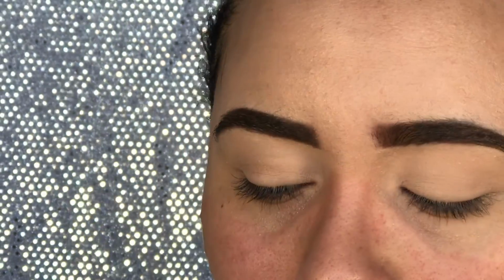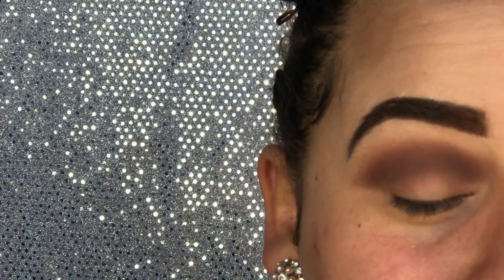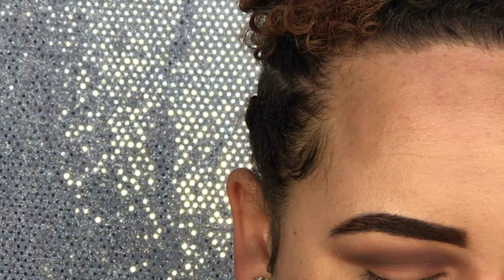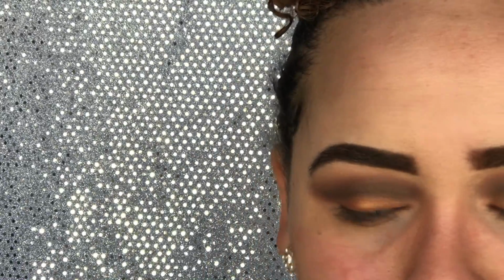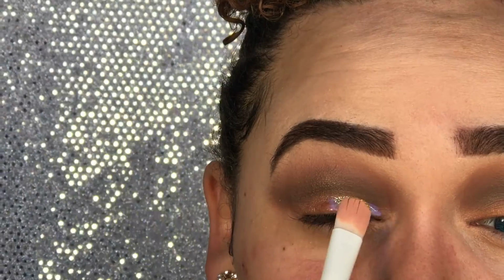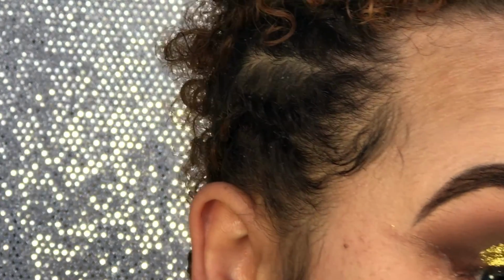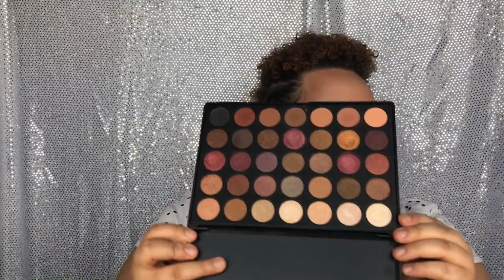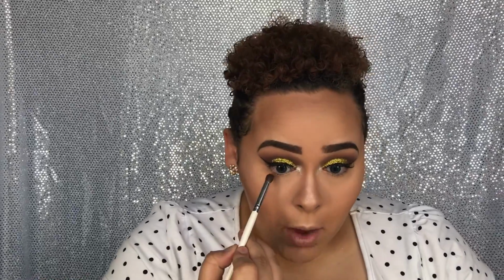Glitter Bomb Makeup Look | GOLD GLITTER GLAM MAKEUP | 2017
Hey Guys 👋🏽 Thanks for coming back to my channel and watching my video!!! This is a makeup look that is Bomb + Glittery = a GLITTER BOMB makeup look!!! 😍

VIDEO SONG: Heart Break, Vibe Tracks